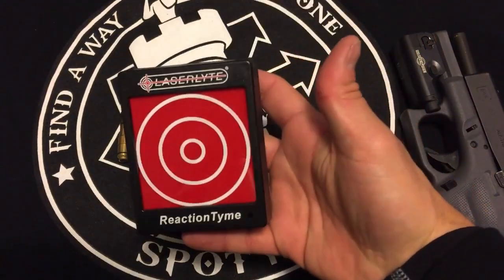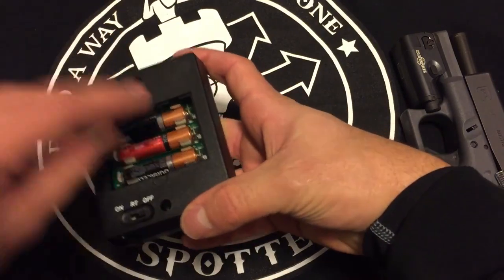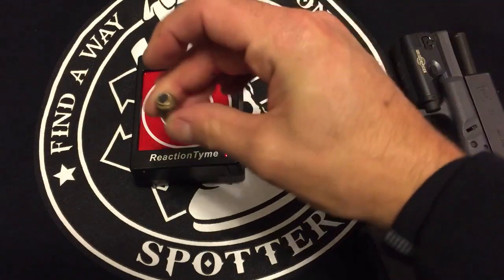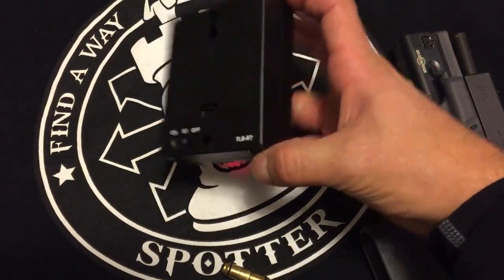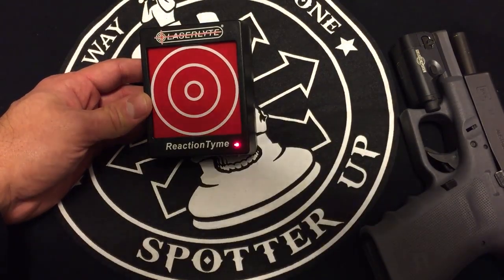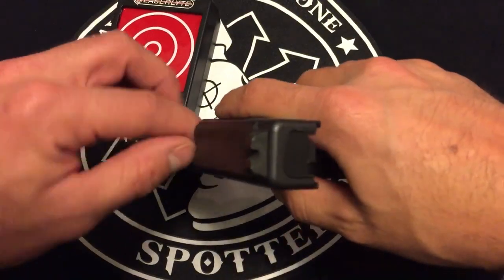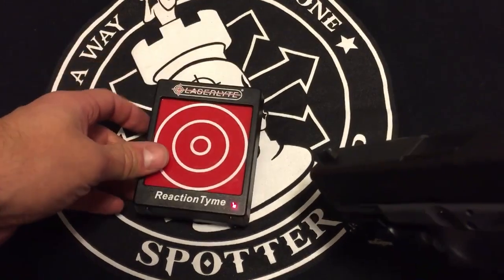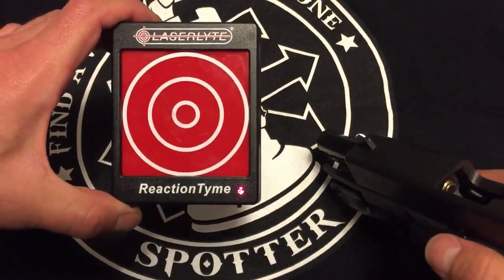Laserlyte ReactionTyme laser training system